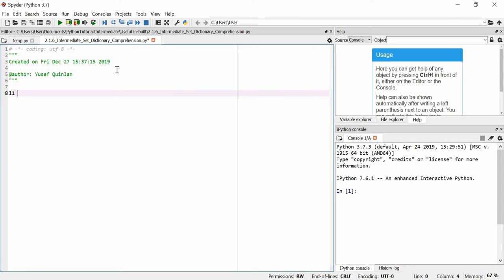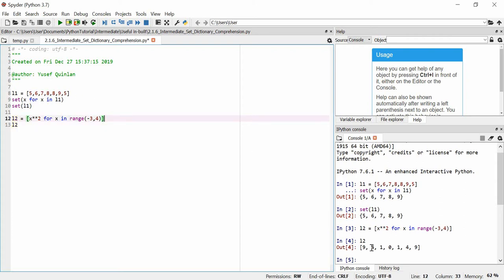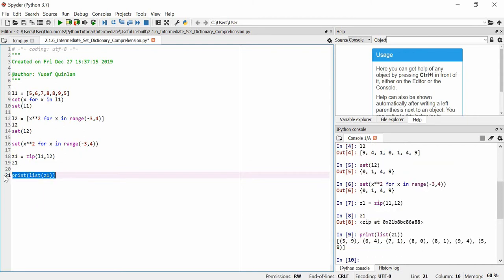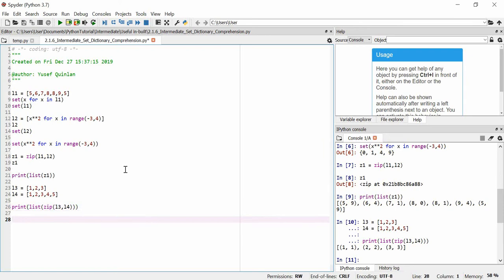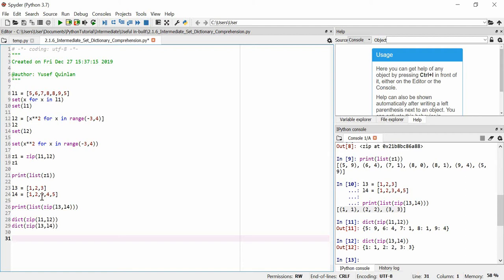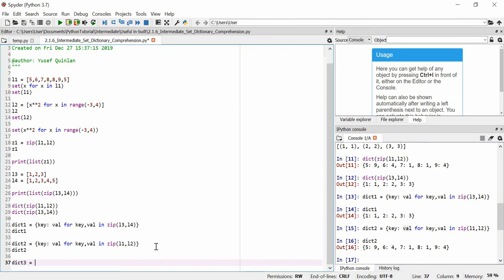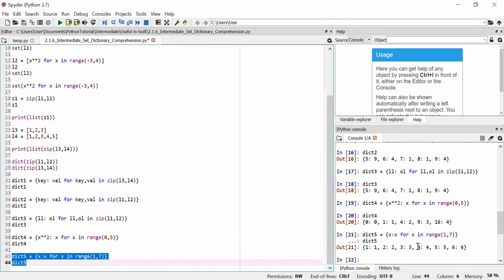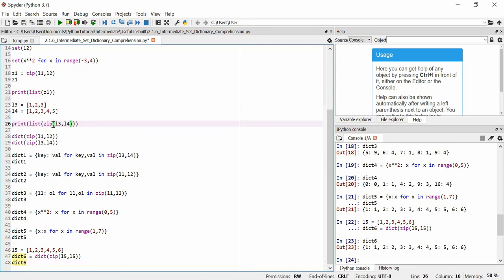PythonTutorial 2.1.6 Intermediate Set Dictionary Comprehension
A video about set and dictionary comprehensions in python.